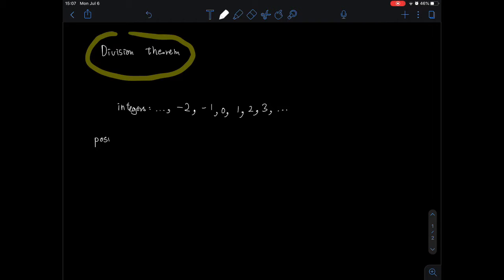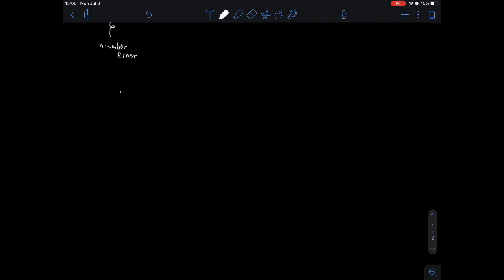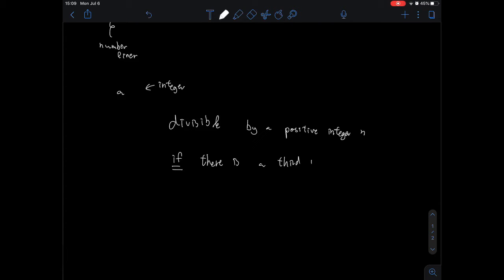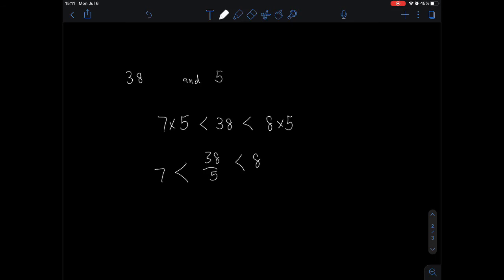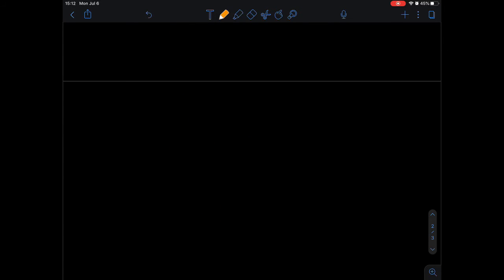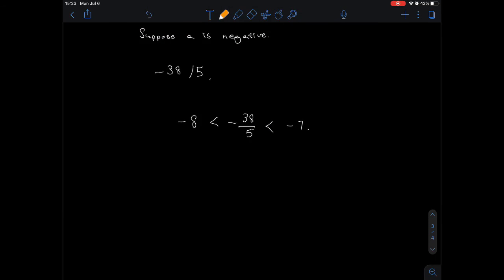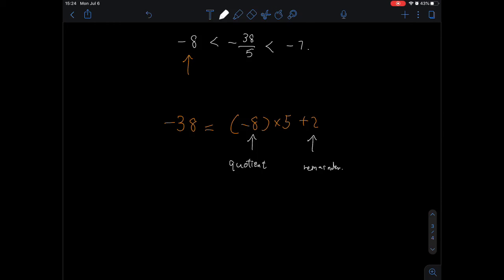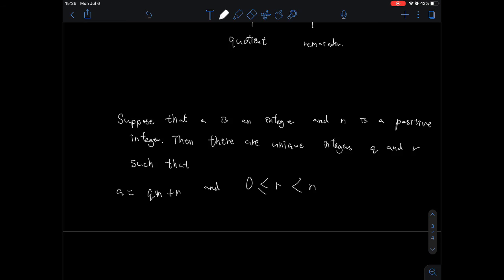Division Theorem || Number Theory Beginner Module Week 1 Day 1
This video will be talking about The Division Theorem
Week 1: The division theorem, Euclid’s algorithm, Bezout’s identity, Congruences, Residue classes
Week 2: Addition and subtraction, Multiplication and powers of Modular Arithmetic, Fermat’s little theorem, Divisibility tests, Check digits
Week 3: Multiplicative inverses, Linear congruences and Affine ciphers
Lecturer: Esther O, Math Enthusiast

Links:
Folder for Number Theory Module: